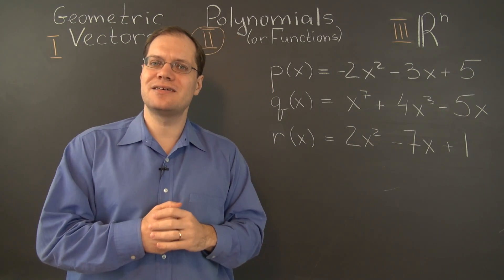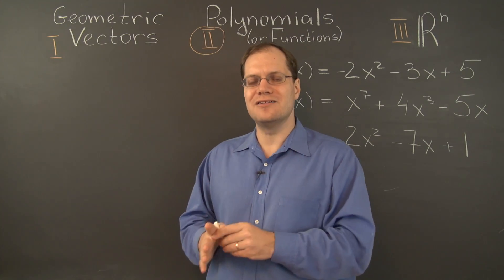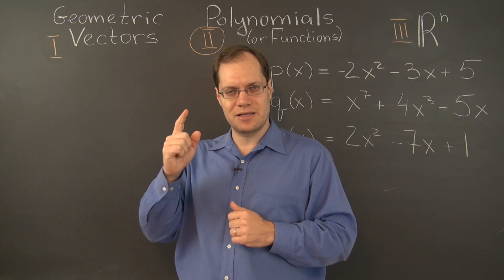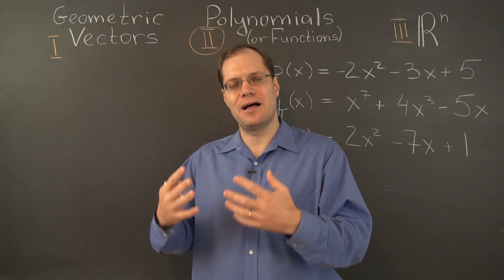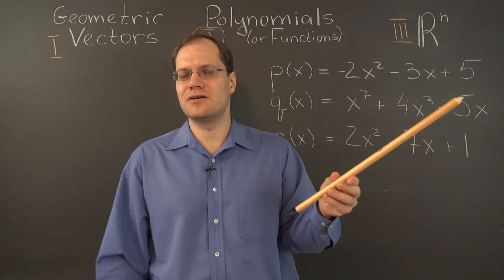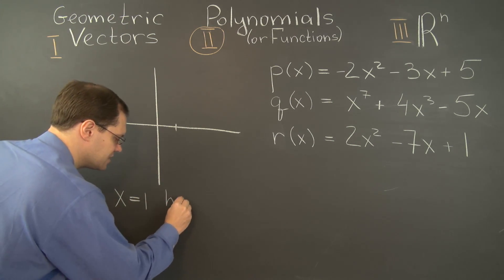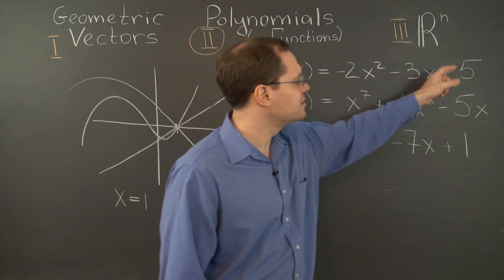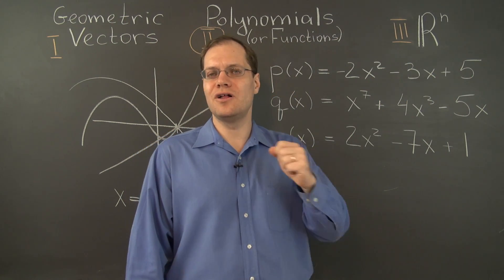Linear Algebra 2i: Polynomials Are Vectors, Too!